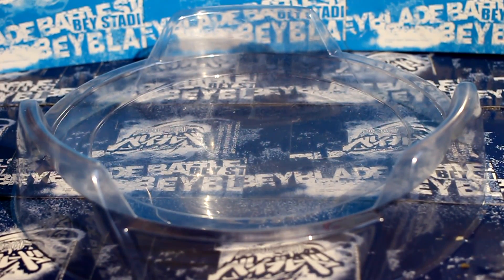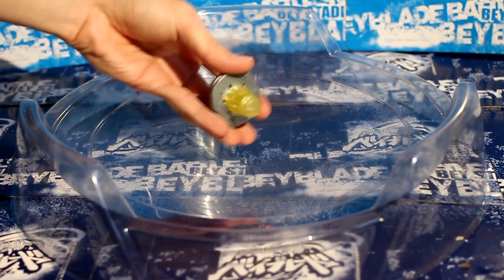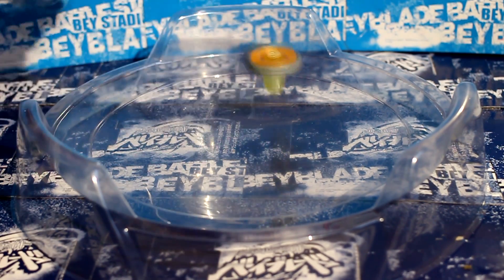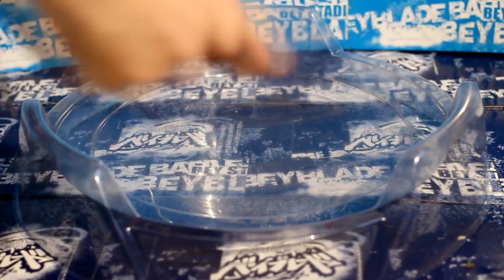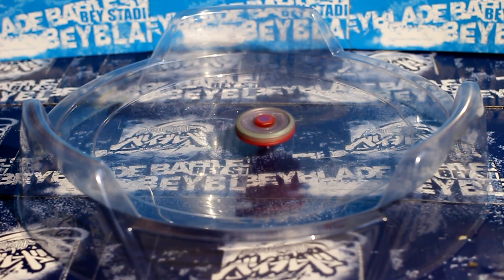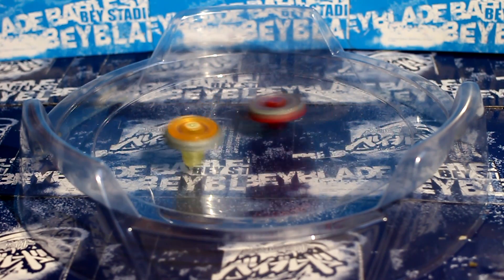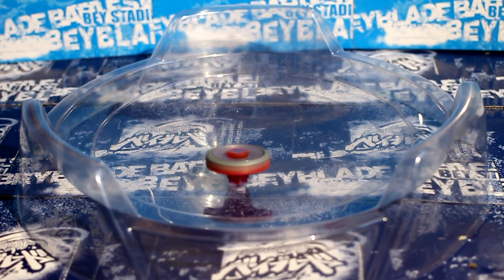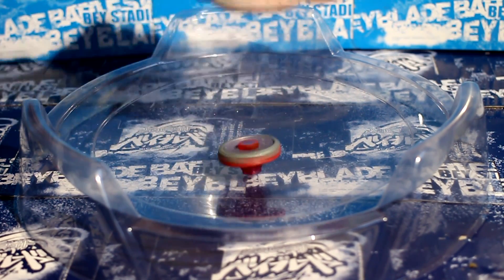Beyblade Flash Sagittario 230WD vs Fusion Hades (Firefuse Darkhelm) AD145SWD!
Hey guys it's me 1234beyblade!  Today i have a brand you beyblade battle for you guys, this time it is between Flash Sagittario and Fusion Hades!  The battle is in the BB-10 Attack Type Beystadium!  Hope you enjoy!